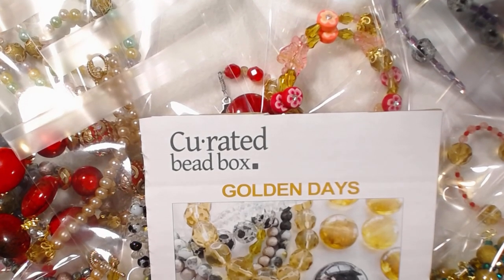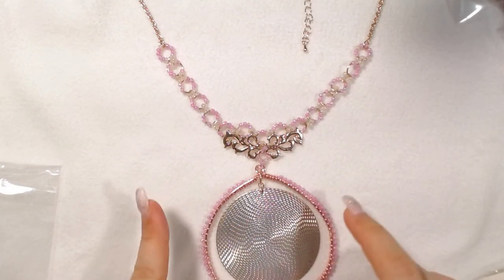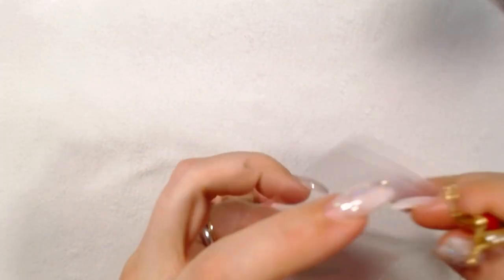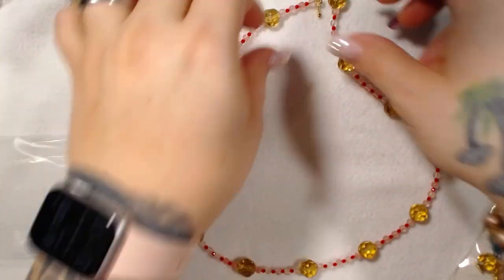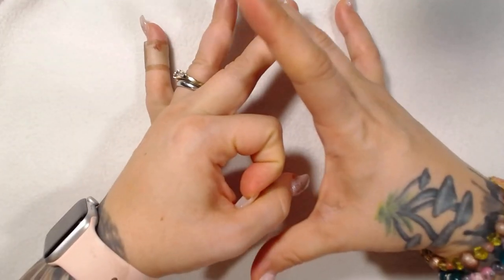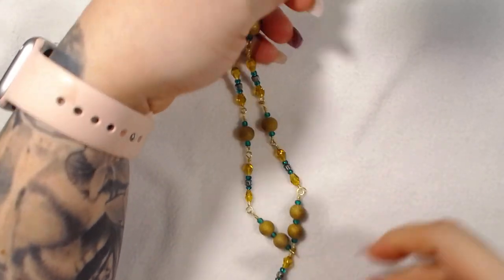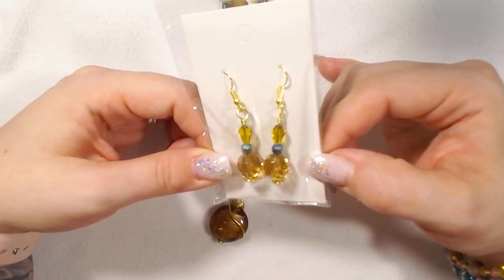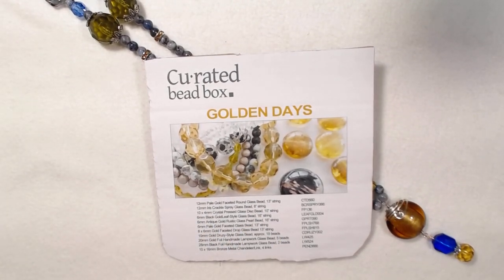The Curated Bead Box Completed Projects March 2021